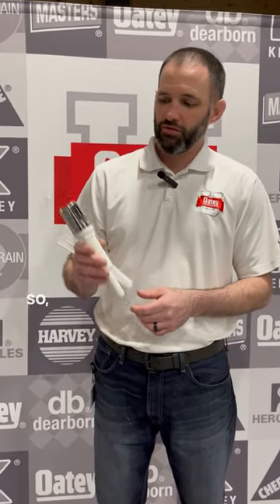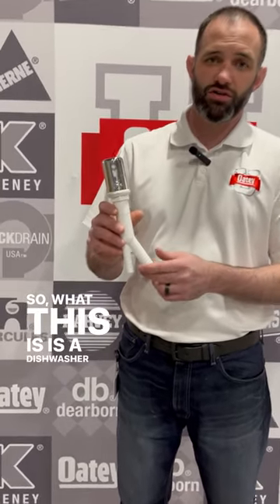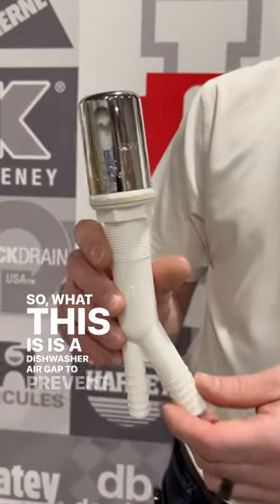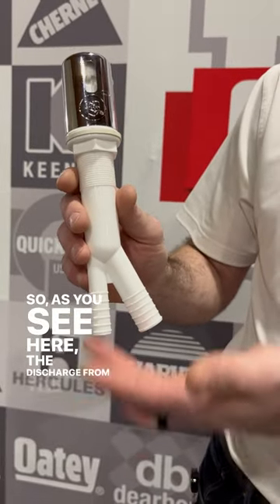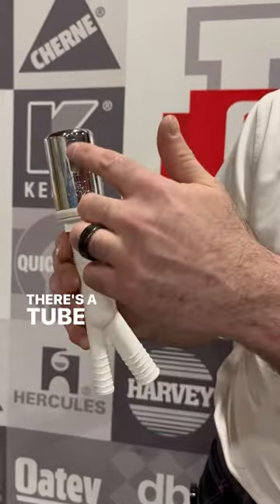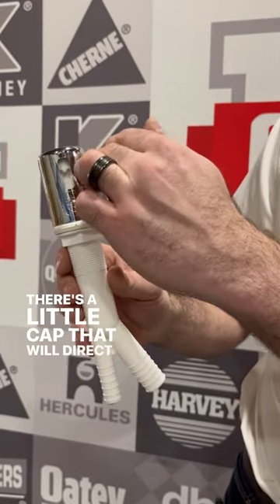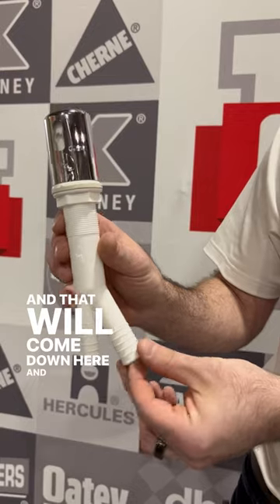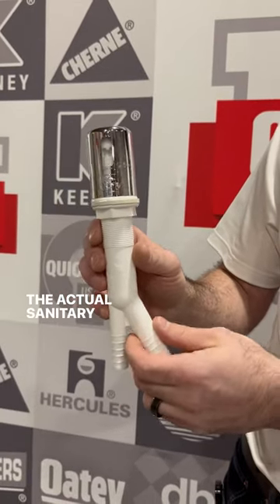Dearborn Air Gaps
Our Dearborn Air Gaps are manufactured in copper and plastic with chrome plated metal caps to fit all your dishwasher needs!